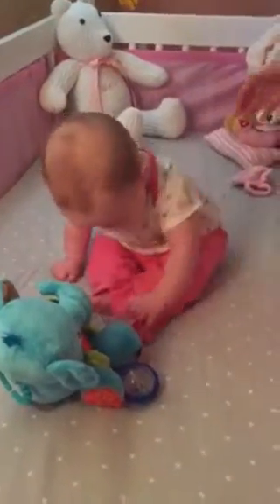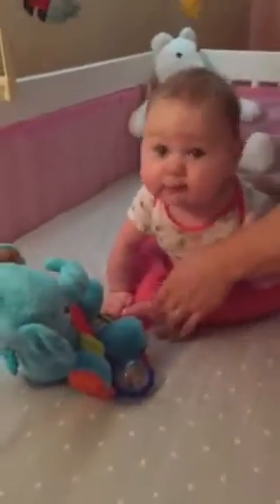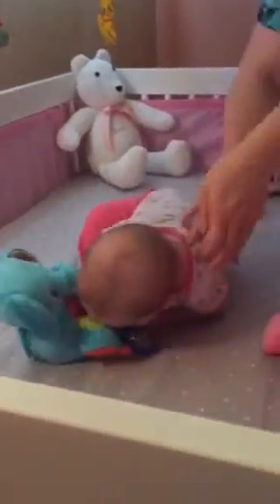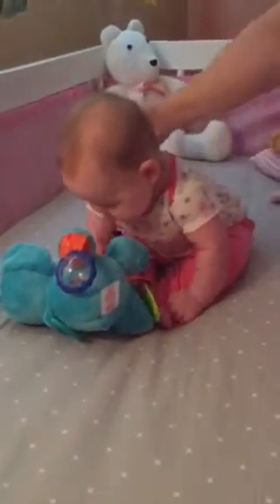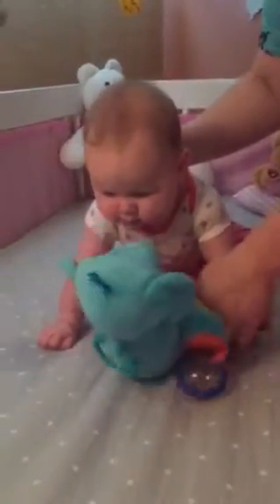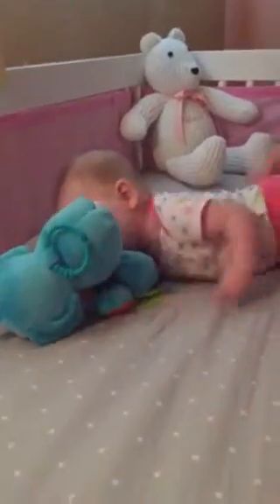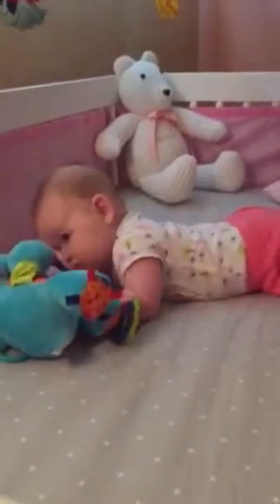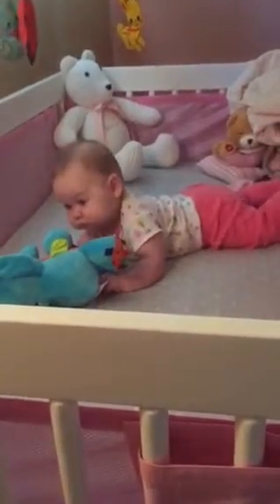Macille getting ready to sit up